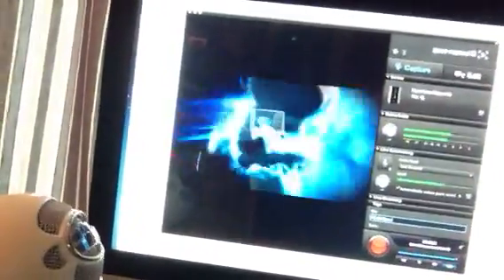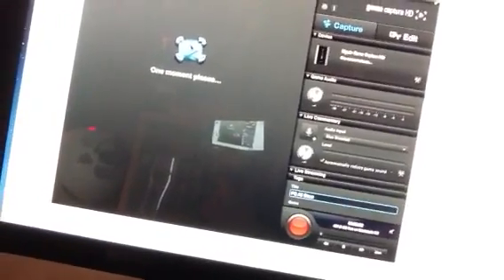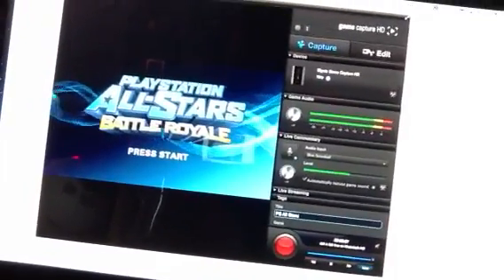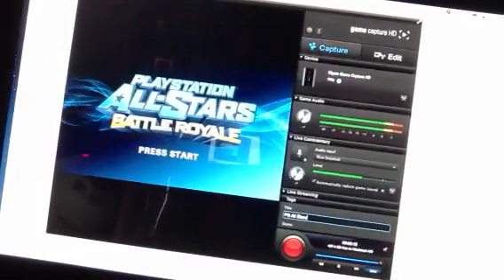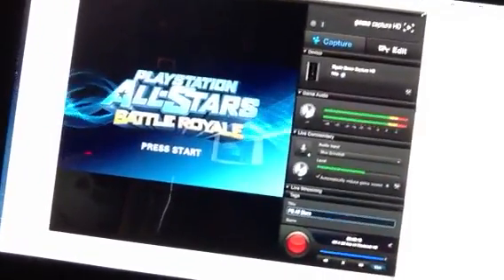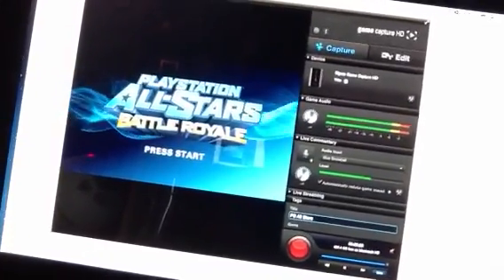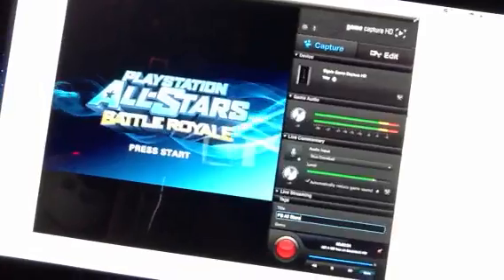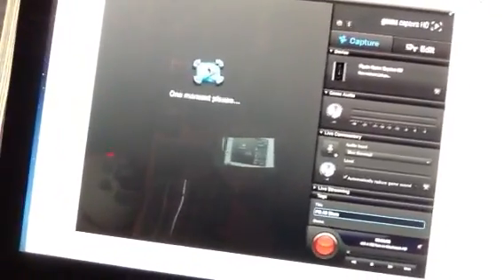Elgato Game Capture HD iMac Recording Issue!